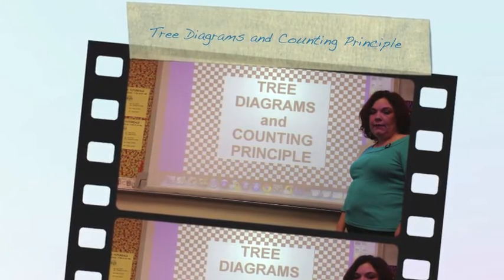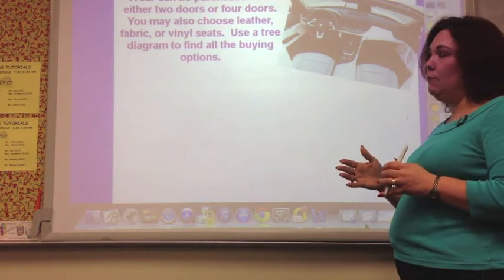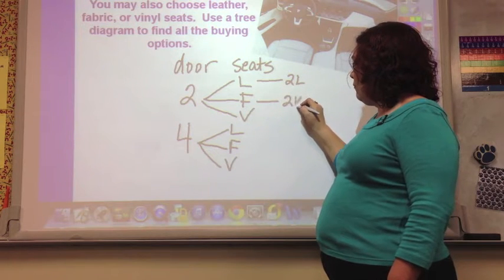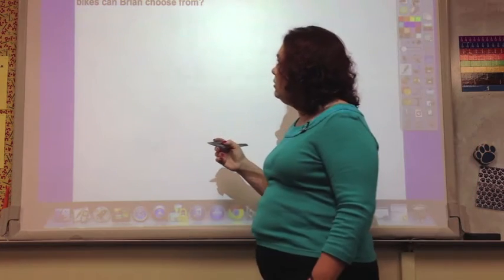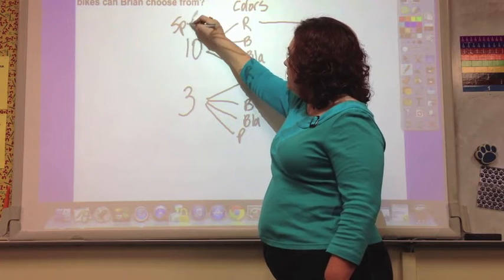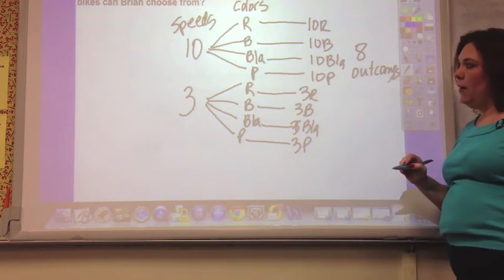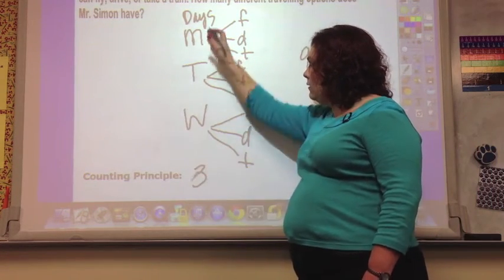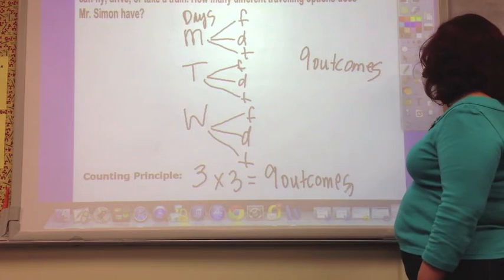Tree Diagram and Counting Principle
This video is an introduction to tree diagrams.